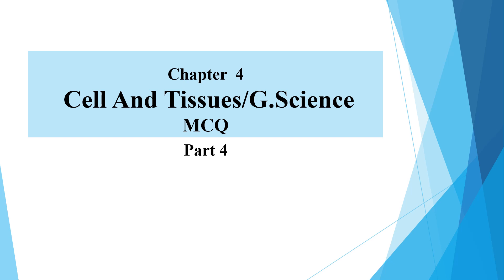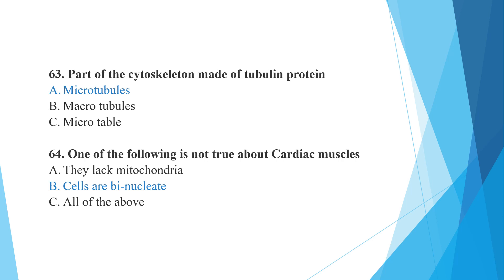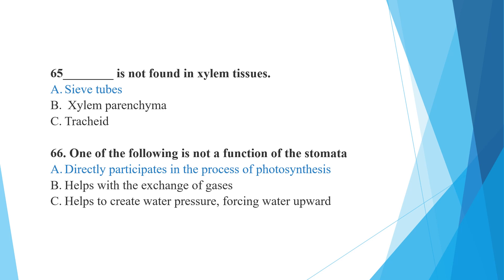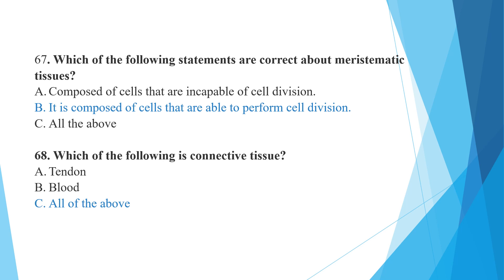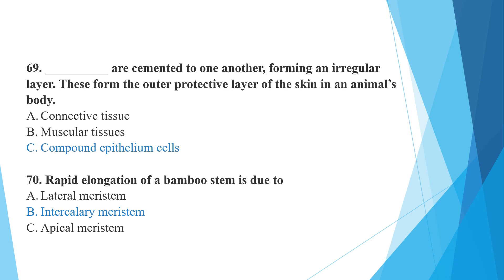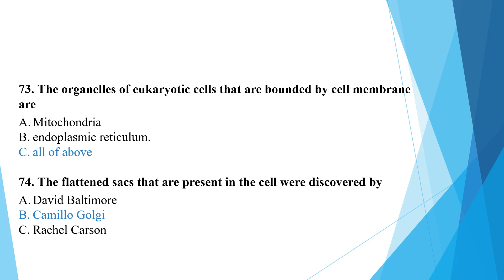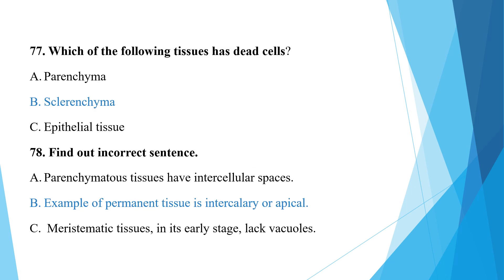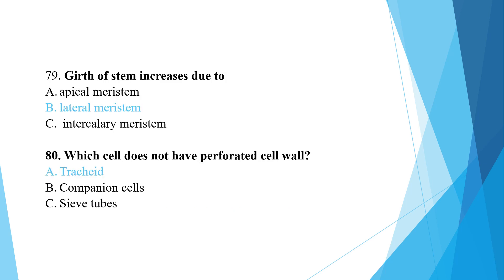G.Science/Everyday Science Part - 7, For all kind of Test: Explained in Urdu/English/Hindi !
This video can be useful for SPSC, CSS, PCS, FPSC, IBA Screening Test, Town Officer, Municipal Officer & Admission test.

This will be a series to built G. Science knowledge and it  will provide you a huge  background and foreground information to deal your any type of test confidently.